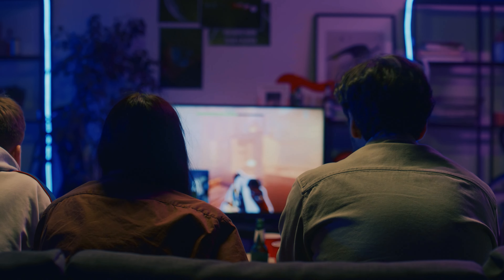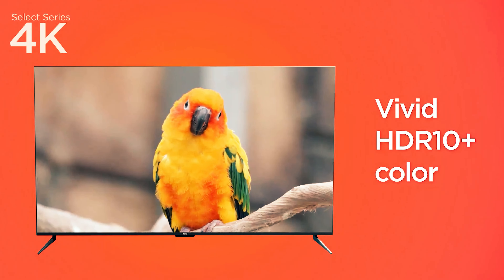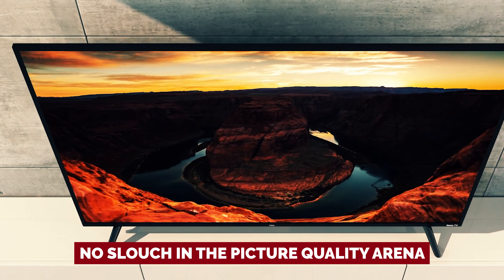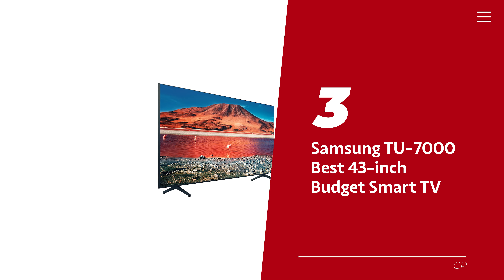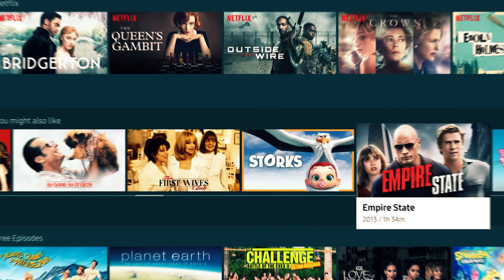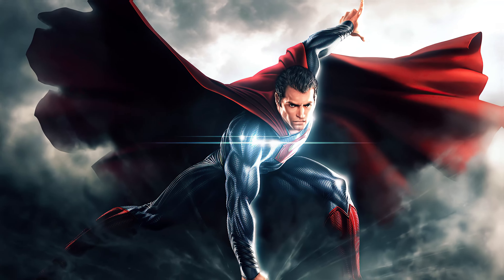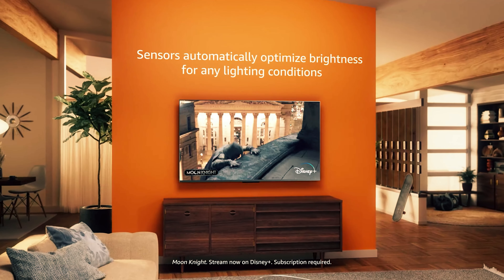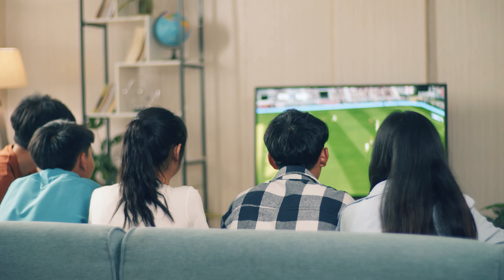Best Budget Smart TVs 2024 - (Which One Is The Best?)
➡ Links of the Best Budget Smart TVs we listed in this video.

1. Amazon Fire TV Omni QLED - Best Budget Smart TV Overall

2. Hisense U7K - Best Premium Budget Smart TV

3. Samsung TU-7000 – Best 43-inch Budget Smart TV

4. TCL 4-Series Roku TV - Best Budget Smart TV with Roku TV Built-in

5. Roku Select Series - Best Affordable Smart TV

Upgrade your entertainment experience without breaking the bank with the best budget smart TVs meticulously designed to deliver quality performance and immersive viewing at an affordable price point! In this comprehensive guide, we unveil a curated selection of top-tier budget smart TVs guaranteed to enhance your home entertainment setup. Leading the pack is the Amazon Fire TV Omni QLED, hailed as the best budget smart TV overall, boasting stunning picture quality, intuitive smart features, and seamless integration with the Amazon ecosystem for endless streaming possibilities. Meanwhile, the Hisense U7K stands out as the best premium budget smart TV, offering exceptional value with its sleek design, vibrant display, and advanced smart features, perfect for cinephiles and tech enthusiasts seeking a premium viewing experience on a budget. For those in search of a budget-friendly option with a compact size, the Samsung TU-7000 emerges as the best 43-inch budget smart TV, featuring crisp visuals, smart connectivity options, and a user-friendly interface for immersive entertainment in smaller spaces. Elevate your streaming experience with the TCL 4-Series Roku TV, renowned for its built-in Roku TV platform, vibrant colors, and user-friendly interface, providing access to thousands of streaming channels and apps at your fingertips. Rounding out our selection is the Roku Select Series, offering unbeatable affordability without compromising on quality, featuring smooth performance, intuitive navigation, and a wide range of streaming options to suit every preference. Whether you're binge-watching your favorite shows, streaming movies, or gaming with friends, these budget smart TVs deliver exceptional value